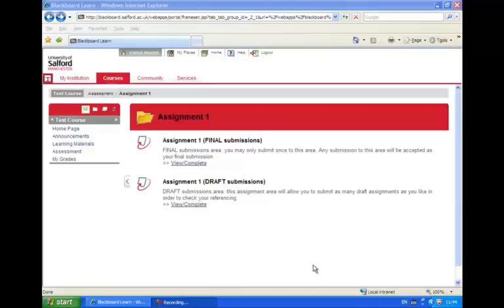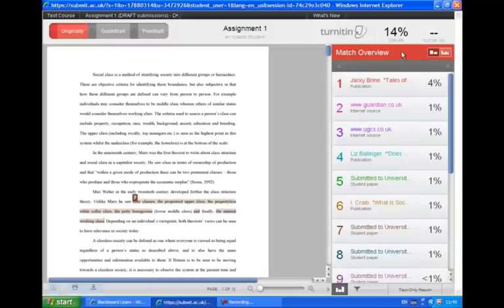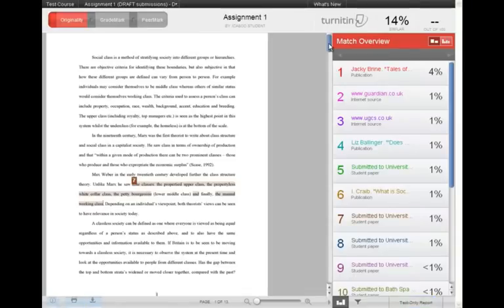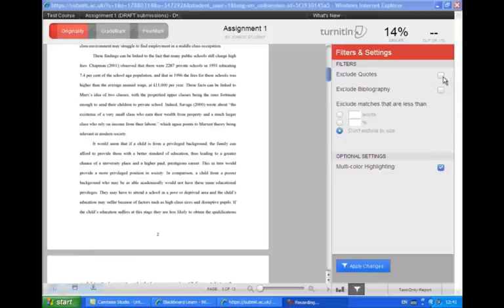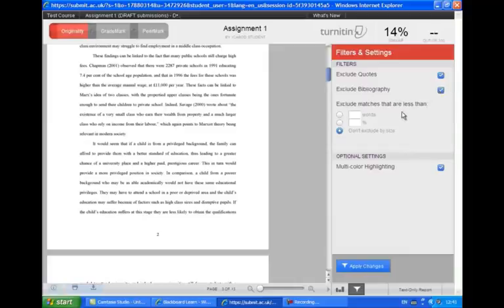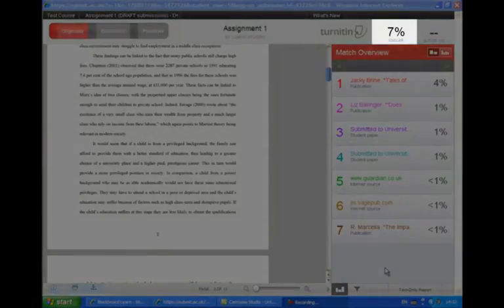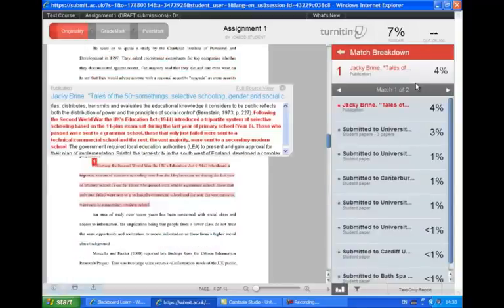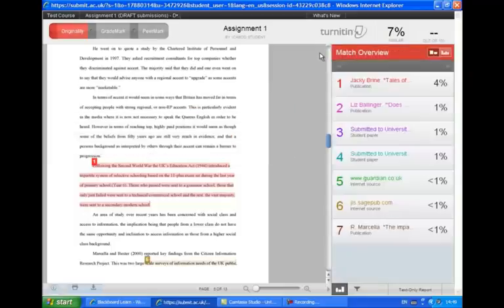Turnitin How to interpret the originality report